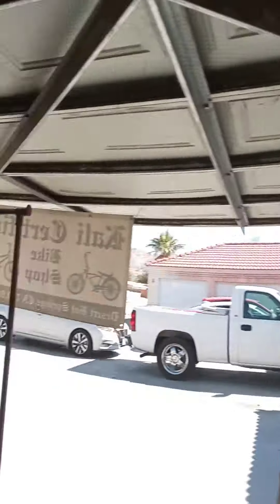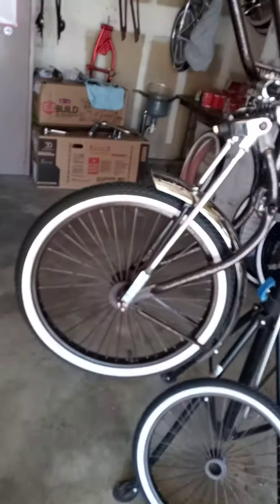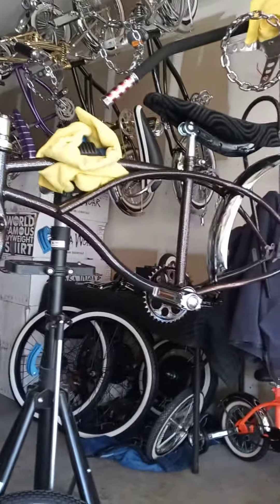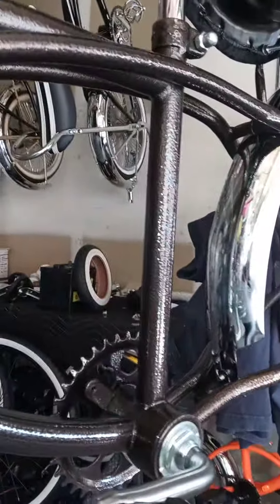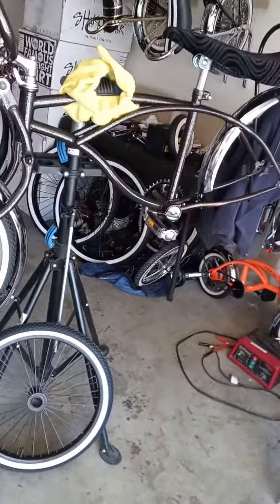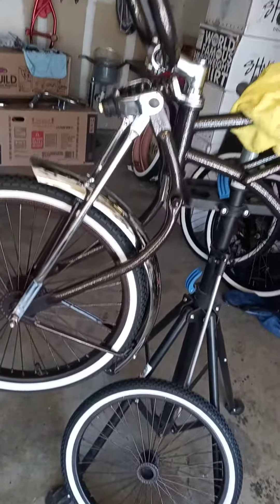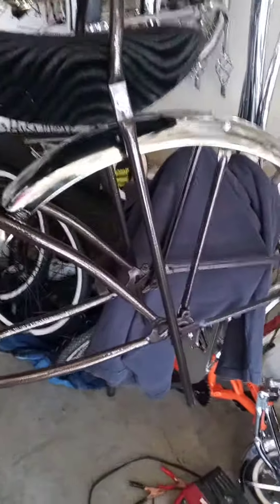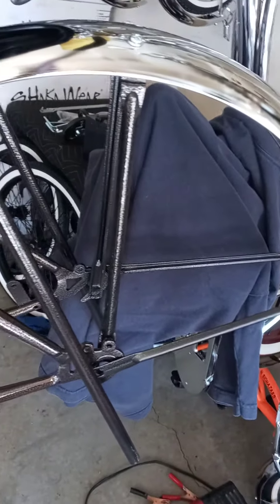lowrider bike powder coating 20 inch lowrider bike 3